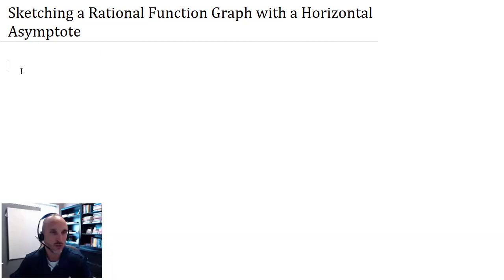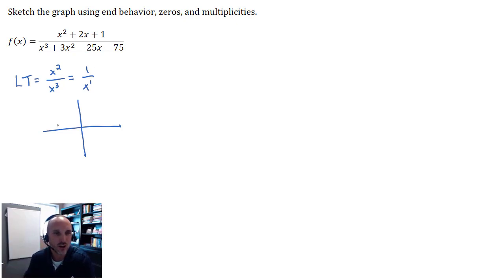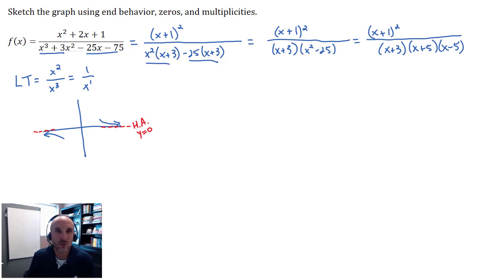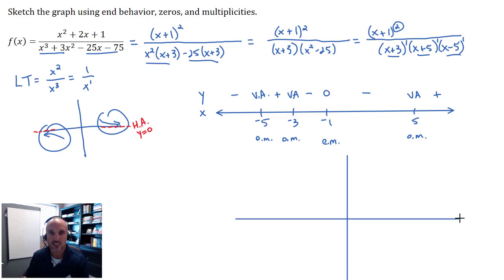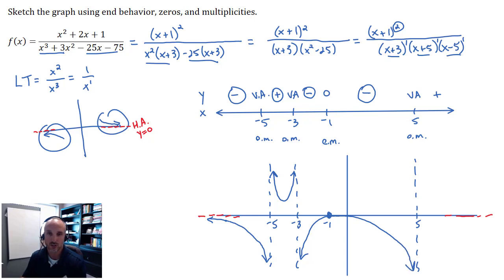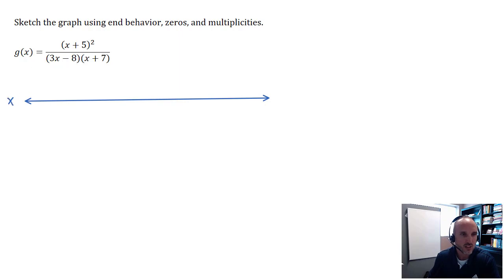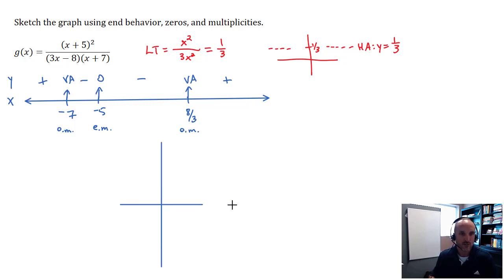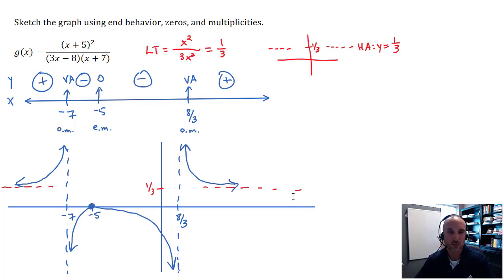Sketching a Rational Function Graph with a Horizontal Asymptote